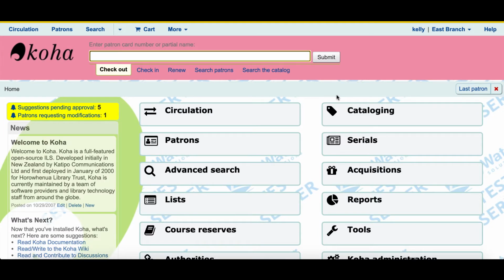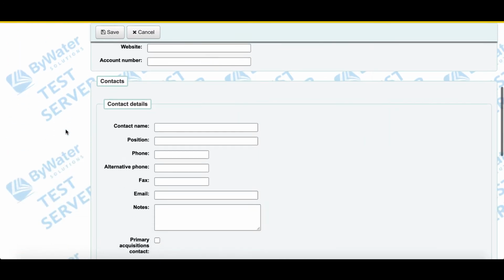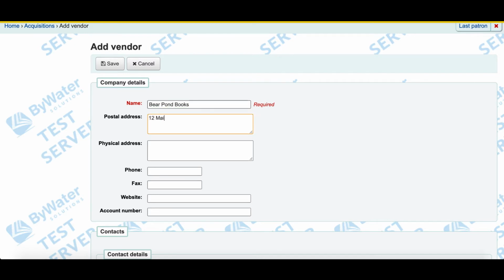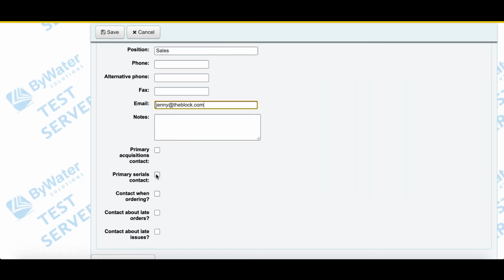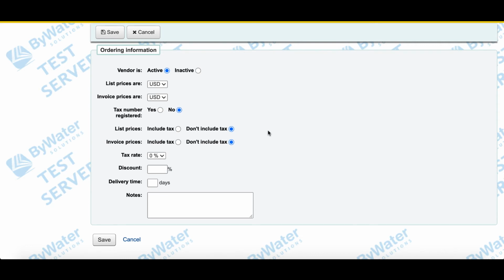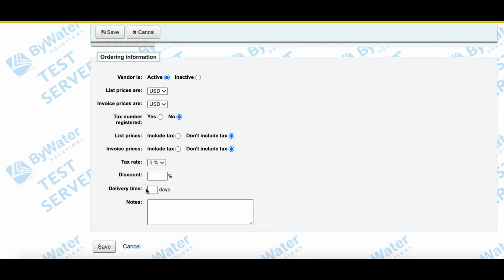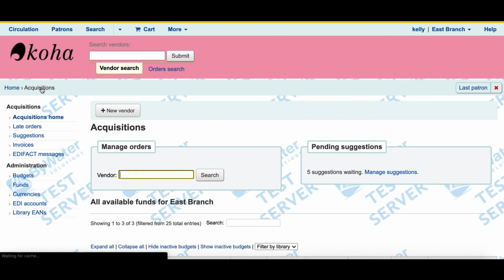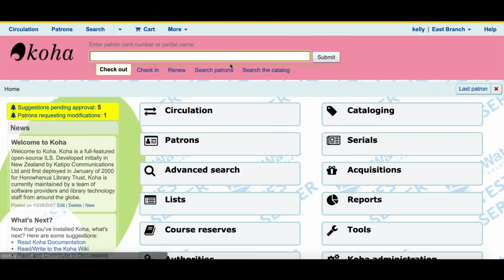Creating a Vendor in Koha Acquisitions Module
How to create a vendor in Koha Acquisitions module.